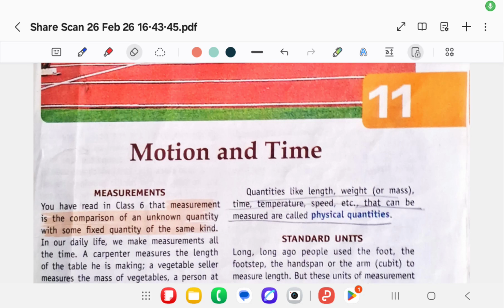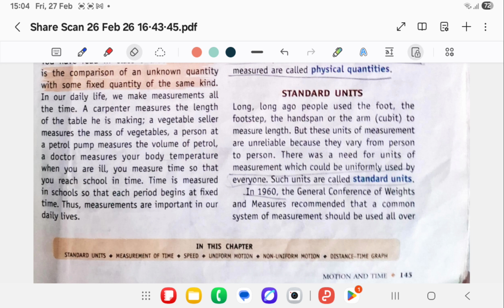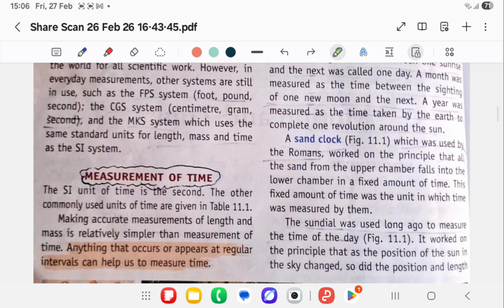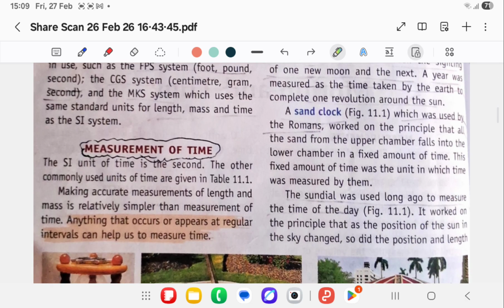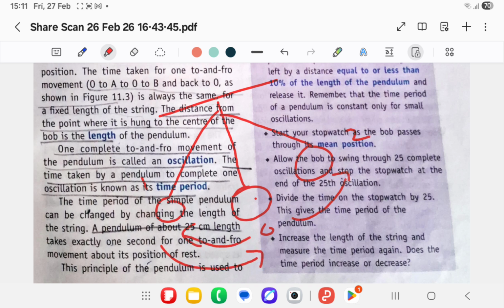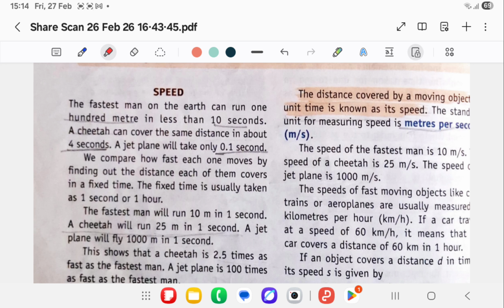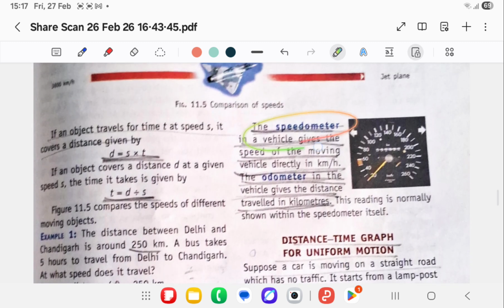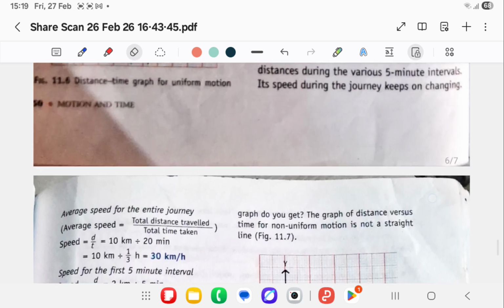Motion and time Grade7 Living science